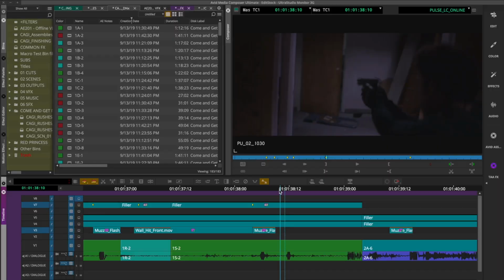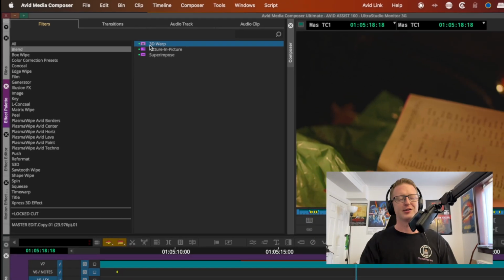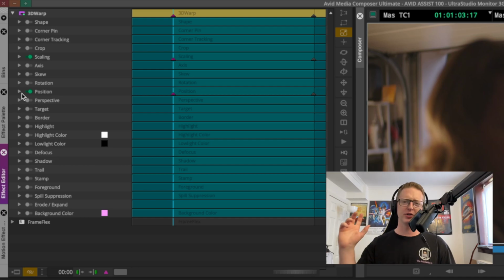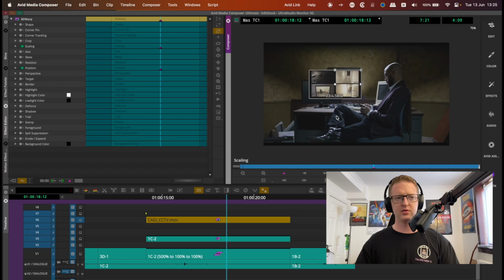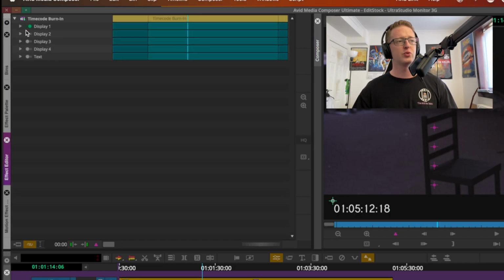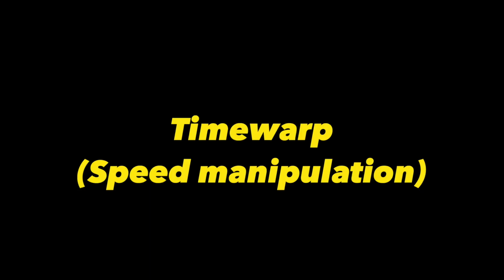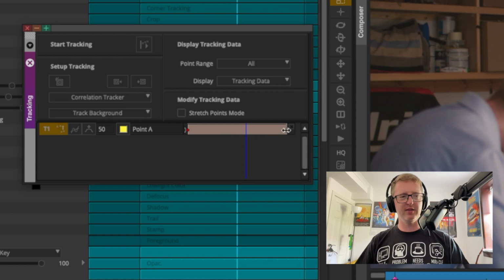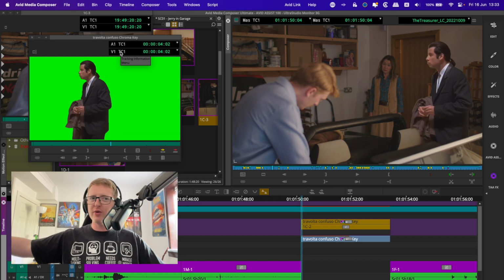Intro to Effects in Avid Media Composer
Another Avid Basics video here today going through effects work in Avid media composer and how to get started with it. This will cover everything form where you'd find effects, putting them on the timeline, demo of all the most common effects (3D Warp, Animatte, Timewarp, Avid Pan and Zoom), nesting, manipulating speed and a number of tips and advice as we go!

Specs of Avid system at time of recording this video:
M2 Max / 96GB of Unified Memory / 38 Core GPU
MacOS 13.4 - Ventura
Avid Media Composer 2023.3.1

Also...

Chapters

00:00:00 - Intro
00:03:48 - Pre-applied effects
00:07:12 - NOTE - Needing FX in Avid
00:09:55 - The Effect Pallete
00:11:11 - 3D Warp and Effect Editor
00:30:47 - Animatte
00:43:08 - NOTE - Save Effects Presets
00:44:17 - Avid Pan and Zoom
00:51:55 - Timewarp
00:57:32 - Tracking in Avid
01:08:06 - Nesting Effects
01:13:03 - A message to viewers
01:14:12 - Outro